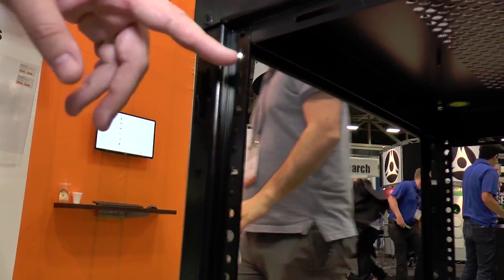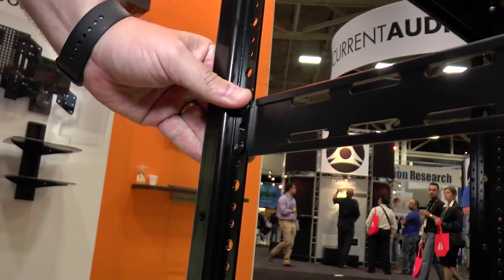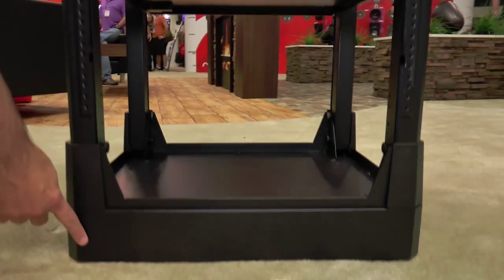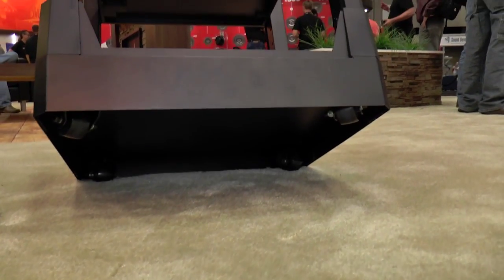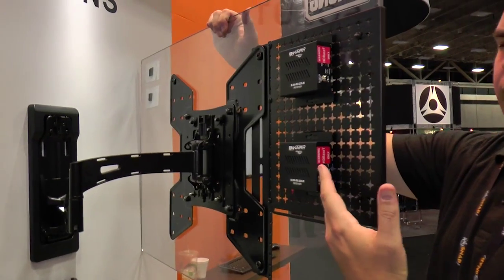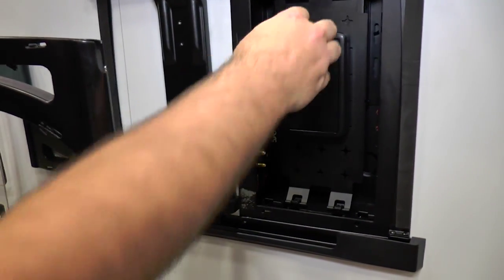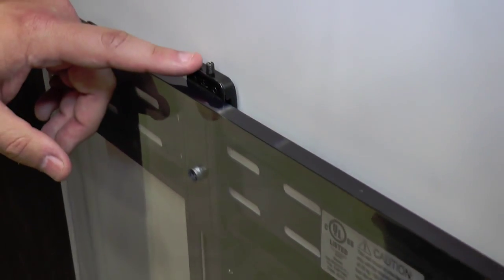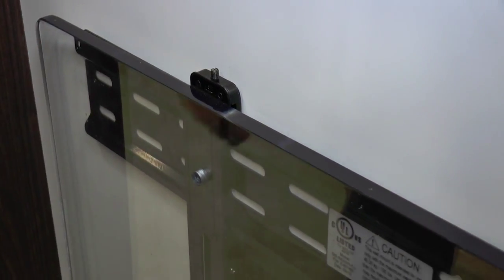CEDIA Expo 2015: What’s New from Strong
Chris Franck, VP of Product Development for SnapAV, demonstrates what’s new from Strong Racks and Mounts at CEDIA Expo 2015 – including newly updated Custom Series and Evolve 2.0 rack lines with improvements based on dealer feedback.